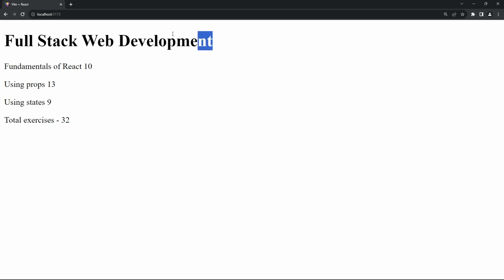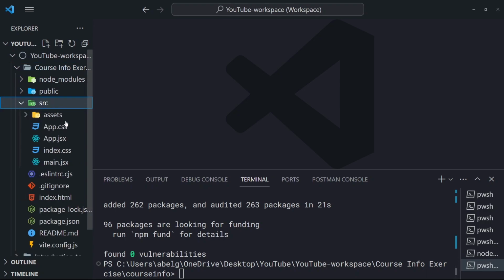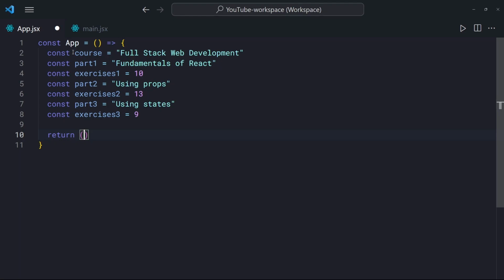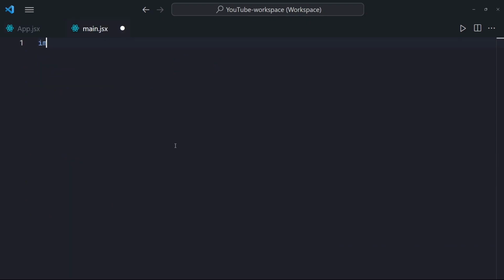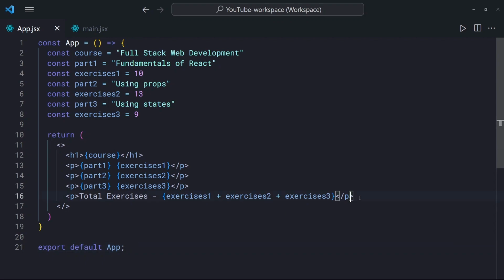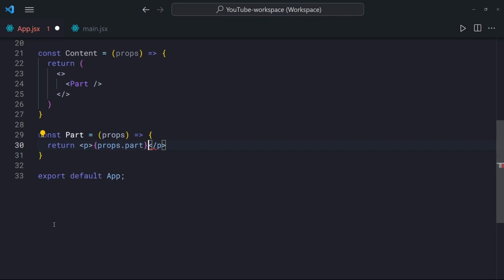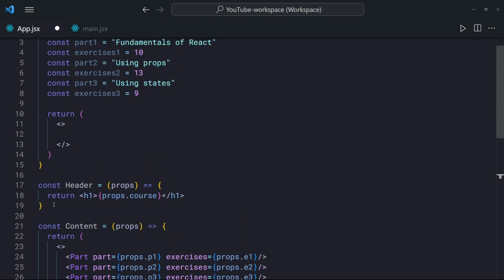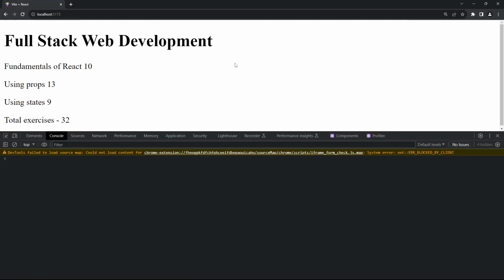React Component Course Info Exercise - Modern Web Development #3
React Components for Beginners: Course Info Exercise. In this comprehensive tutorial on React components, we delve deep into the fundamental building blocks of React applications. Whether you're a beginner looking to grasp the basics or an experienced developer aiming to enhance your skills, this video guide has got you covered. We'll explore React component basics, best practices, and optimization techniques. From mastering component logic to understanding effective component usage, this learning path will empower you to develop robust and efficient React UI components. Join us on this journey to become a React component expert and take your web development skills to the next level.